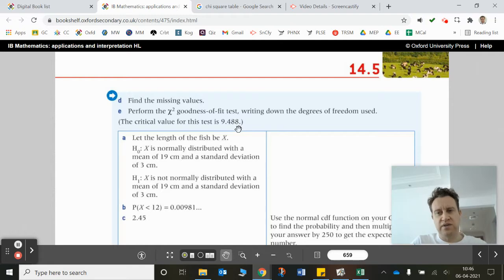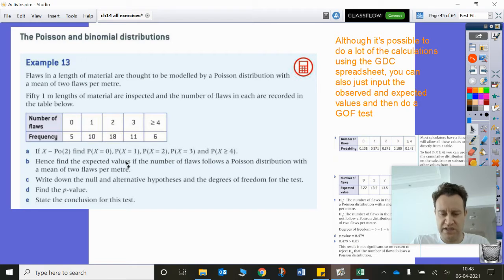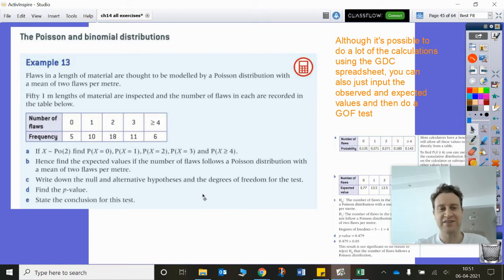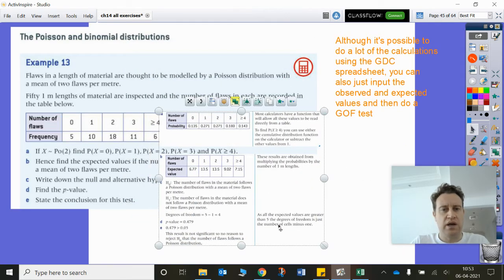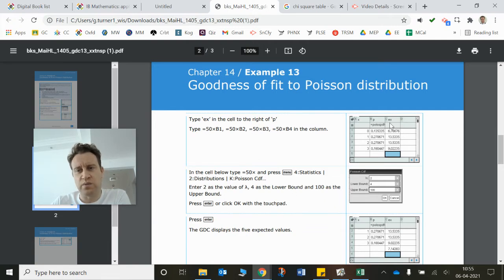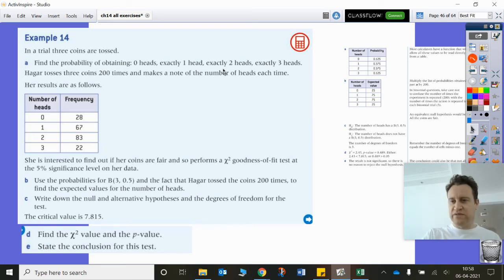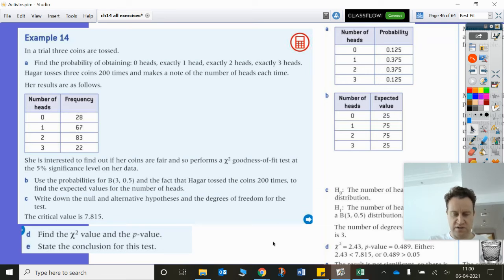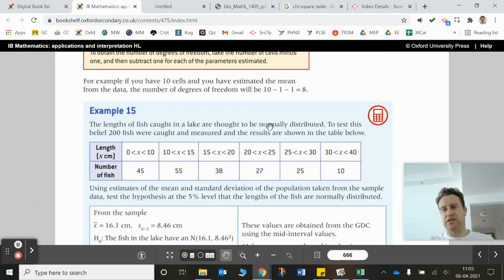Ex14L: IB HL AI, Oxford; chi-squared GOF test with a binomial and Poisson distribution (GTU)